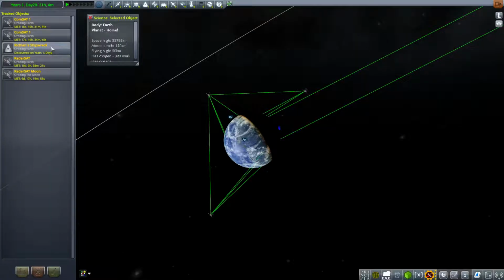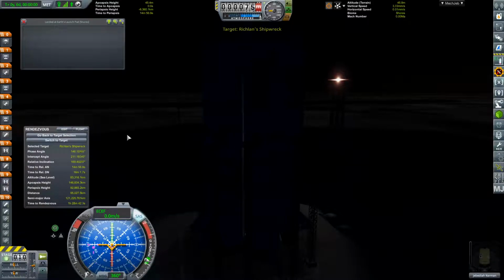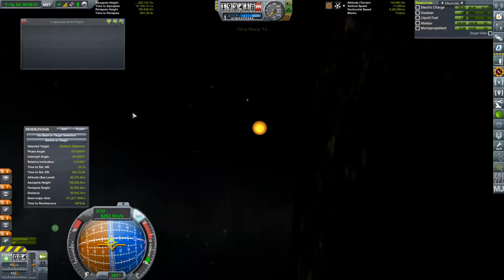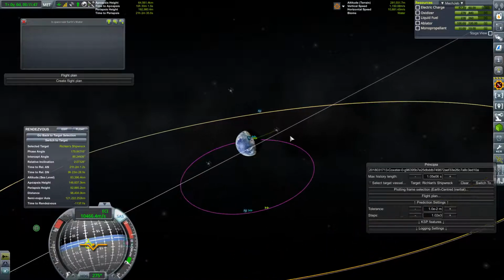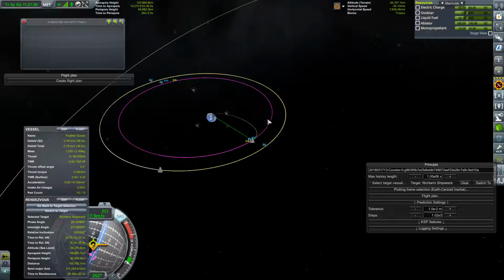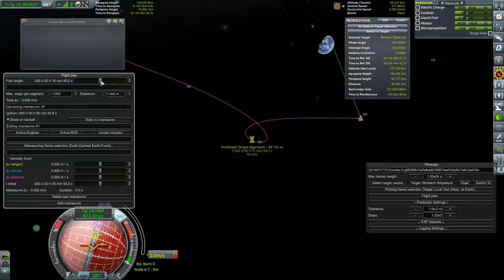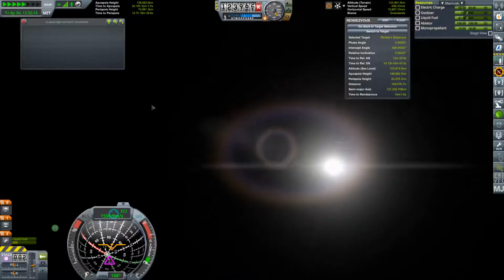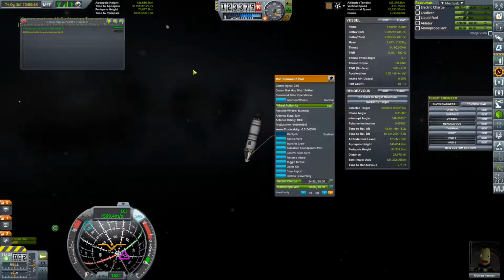KSP RSS Principia E06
AttackSquirrel rescues Richlan from his rather peculiar orbit of Earth.

Campaign Short-Term goals:
1. Explore Moon for science.
2. Build a self-sufficient outpost on the moon.
3. Build a rocket factory in Lunar orbit using Lunar resources.

Campaign Long-Term Goals:
1.  Start a colony on Mars.

Kerbal Space Program Version: 1.3.1

Modlist:

Distant Object Enhancement v1.9.1
Docking Port Alignment Indicator v6.7.0
Easy Vessel Switch (EVS) v1.5
Editor Extensions Redux v3.3.16
Extra Planetary Launchpads v5.9.0.0
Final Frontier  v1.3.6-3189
Kerbal Alarm Clock v3.8.5.0
Kerbal Attachement System (KAS) v0.6.3.0
Kerbal Engineer Redux v1.1.3.0
Kerbal Invantory System (KIS) v1.9
Kopernicus v1.3.1-3
Kronal Vessel Viewer v0.0.8
KSC Switcher v0.7
Mechjeb 2 v2.7.0
Module Manager v3.0.1
Principia Coxeter
Raster Prop Monitor v0.29.3
Real Chute v1.4.5
Real Solar System (RSS) v12.0
ReCoupler v1.3.0
RSS 1.3.1 Fix
SCANsat v18.4
Scatterer v0.0320b
Simple Module adjUstments for Real-ish Fuel-mass Fractions (SMURFF) v1.7.0
Texture Replacer Replaced v0.5.4
TweakScale v2.3.7
Umbra Space Industries (USI) Mods: v0.5.0.0
USI Freight Transportation Technologies (FTT) v0.8.0.0
USI Konstruction v0.3.0.0
USI Life Support v0.7.0.0
USI Malemute Rover v0.4.0.0
USI Modular Kolonization System (MKS) v0.53.0.0
xScience v5.11